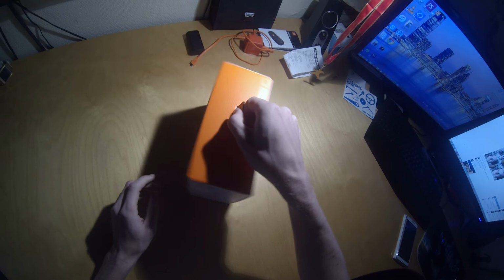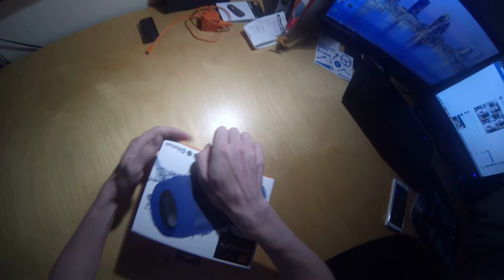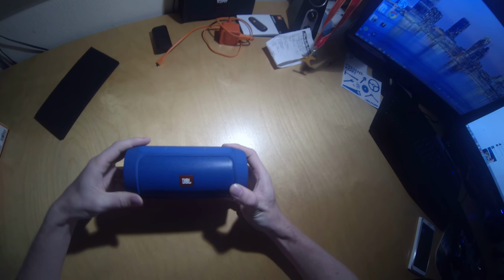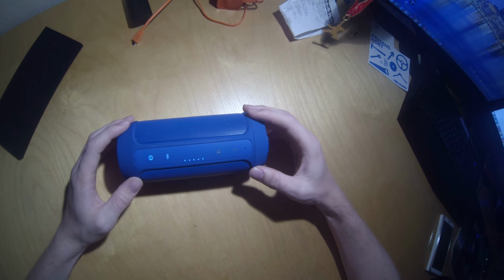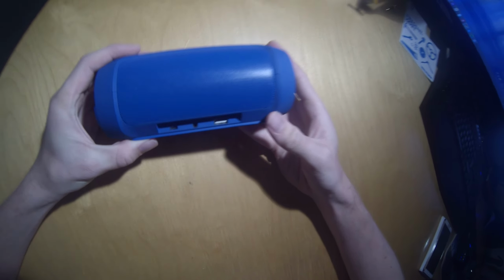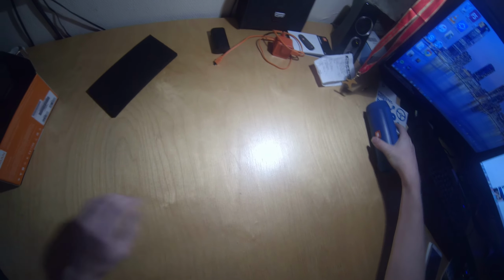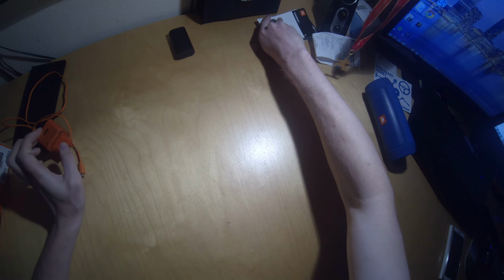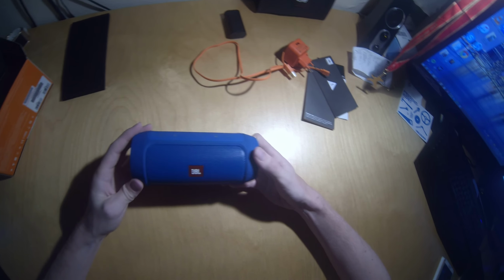JBL Charge 2+ Review! My first Review!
Alright I don't know how this came out but I tried to make it a good video! :)

Sorry for my lack of words sometimes... it just happens from time to time...

The video was recorded by my GoPro Hero 3 Black Edition.

Hope you liked it! Enjoy!